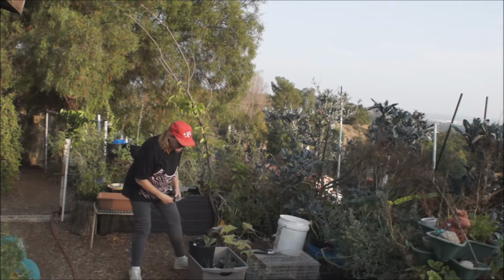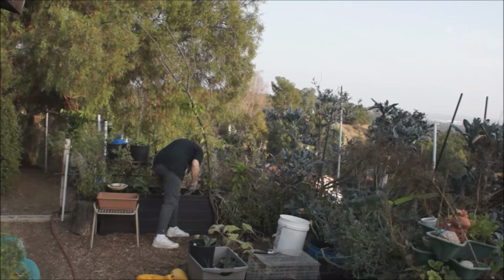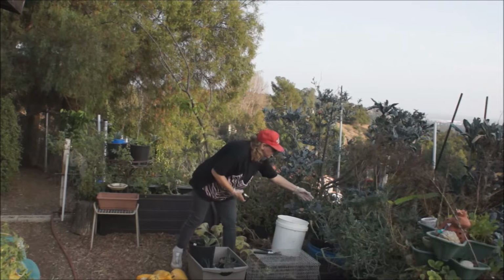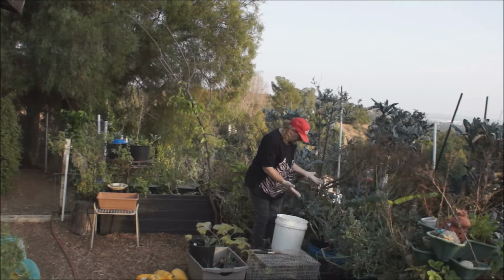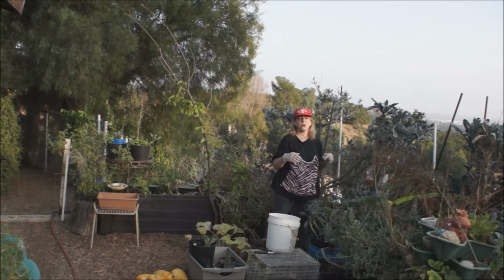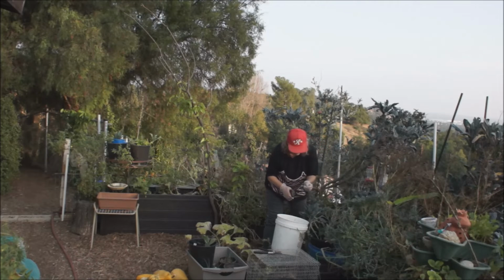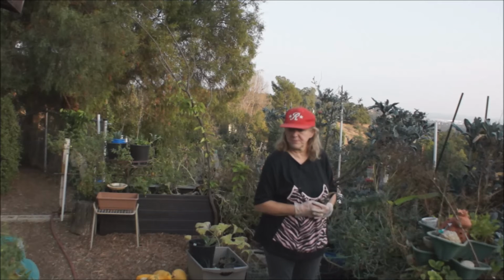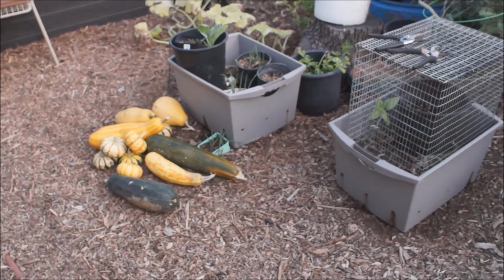In My Garden Picking Squash Harvest & Easy Compost IN Place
Robbie in the garden harvesting Summer squash and talking about how to compost.  I do things Easy, Simple and Fast.  NO turning compost, just dump in place or in a container, and keep on layering, NO turning, and it works great.  Collecting leaves from the garden to grow great organic foods. And I am here Discussing Hybrid Squash and my BIG Pocket Shirt I make, to carry everything in it, even my Yorkie.